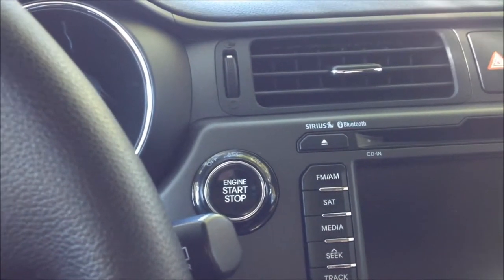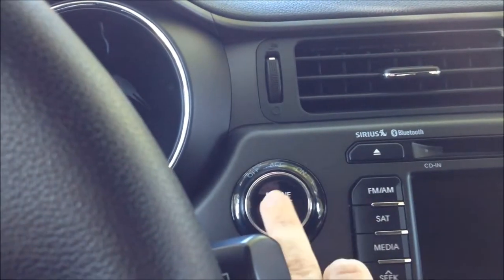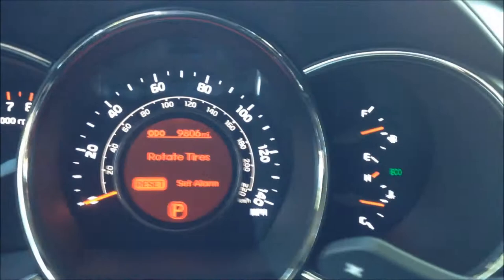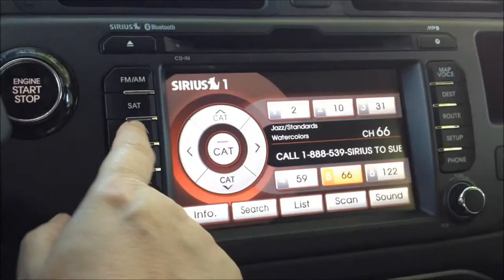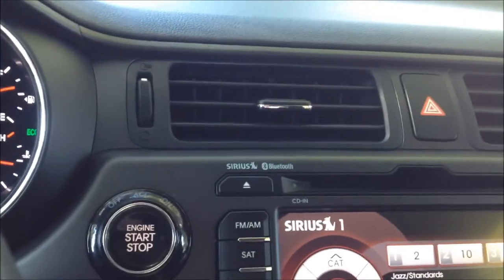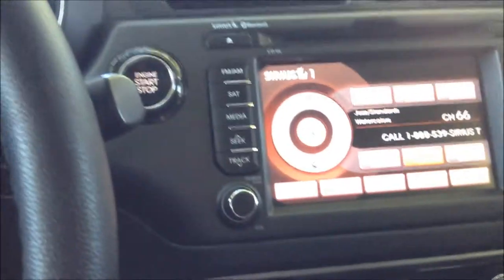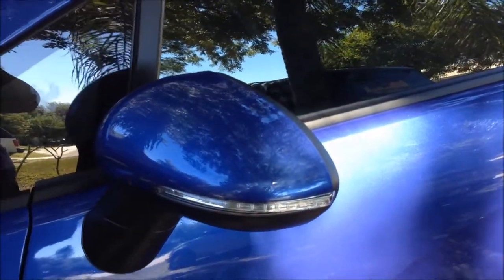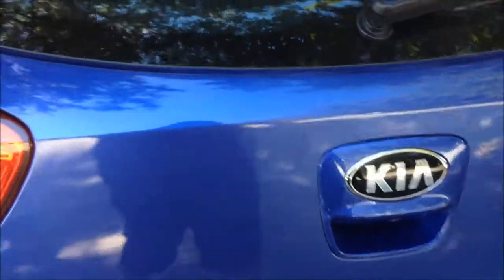2013 Kia Rio SX 5 Door Review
A brief look at the 2013 Kia Rio SX 5 door.